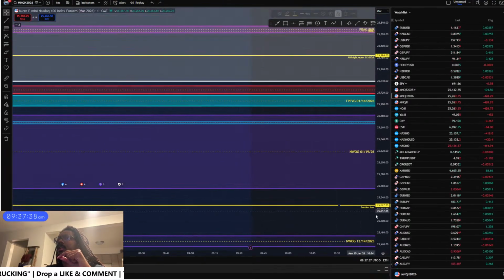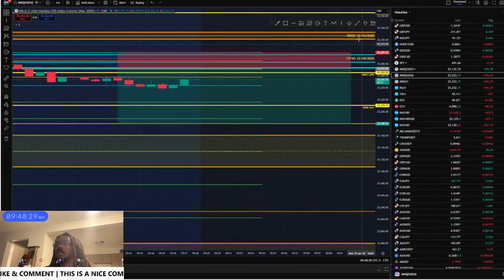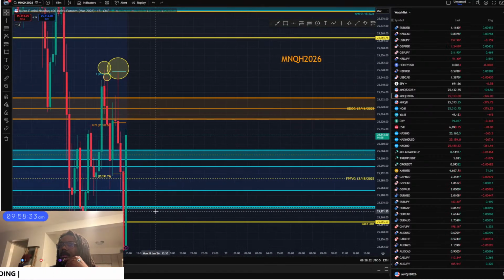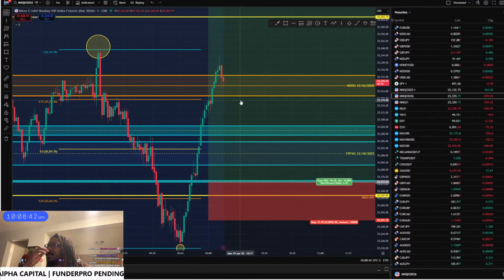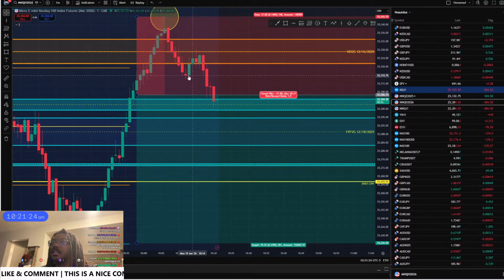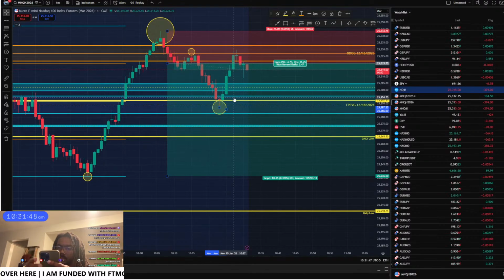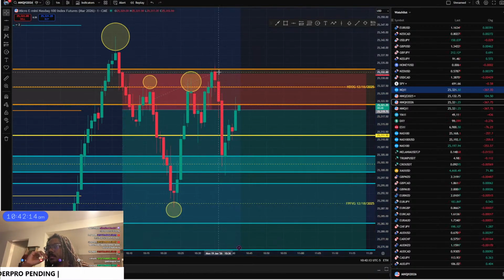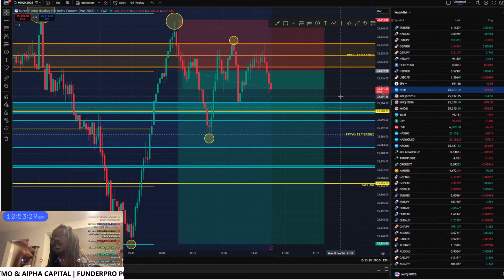New York Session Price Action Breakdown | The System that got me Funded with FTMO and AlphaCapital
KRACKEN

COINBASE

               🚀 PROP FIRM DISCOUNTS (USE CODE: TRUCKING)

Firms I Personally Recommend 💪🏾

🚀 E8 Markets – Multi-Asset Firm
• Forex
• Futures
• Crypto
• $179 100K Challenge
• Evaluation & Instant Funding Options

• Forex Accounts
• 1 & 2 Phase Evaluations
• Instant Funding Options

‼️ Hola Prime – Multi-Asset Firm
• Forex
• Futures
• Crypto
• Evaluation & Direct Funding Models

🔥 Alpha Funded
• Forex Evaluation Accounts
• Funded Trader Programs

• High Stakes Programs
• Instant Funding Models

• Instant Funding
• Scaling Plans

🎯 ThinkCapital – Best Discount Off Challenge
• 1 & 2 Step Evaluations
• Instant Funding

• Futures Accounts
• Fast Funding Options

• 1-Day To Get Funded
• Multiple Account Scaling

• $0 Activation Fee
• EOD Drawdown
• Day 1 & Daily Payouts

• Instant Funding Options
• Evaluation Accounts